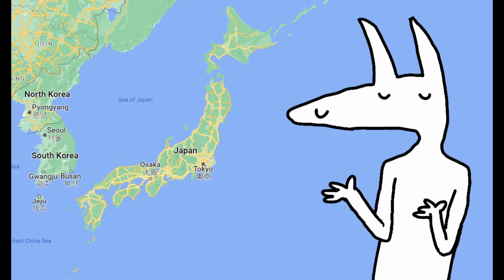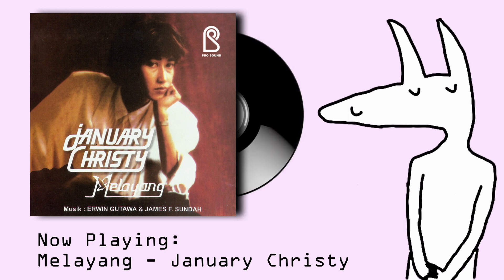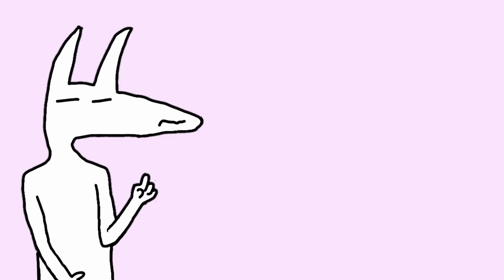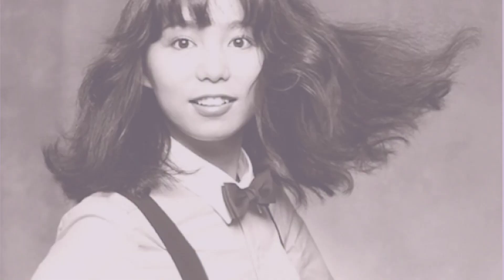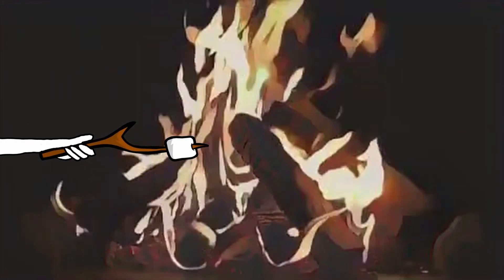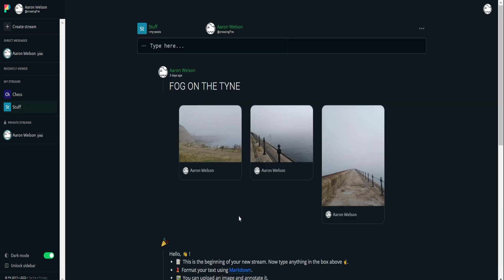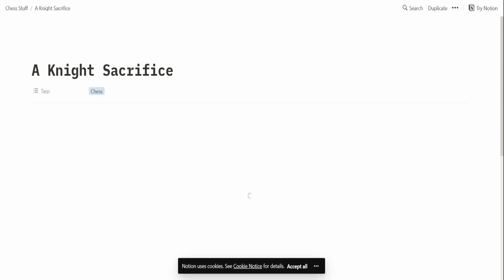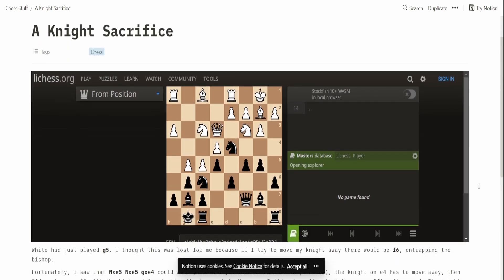Now is the Best Time to Listen to City Pop